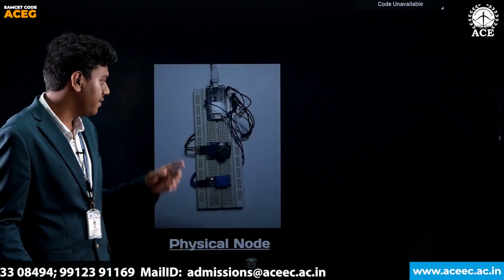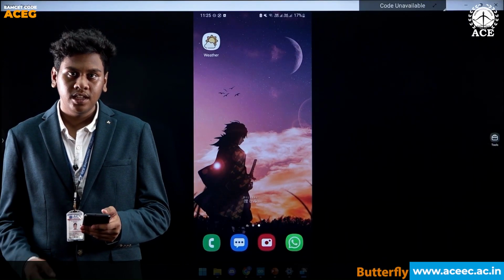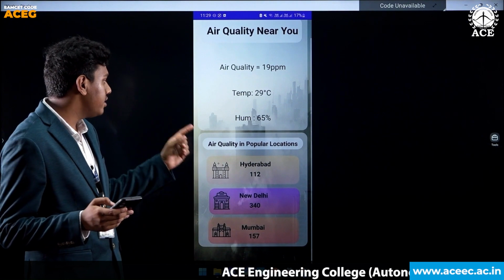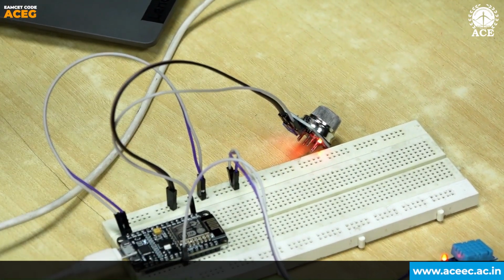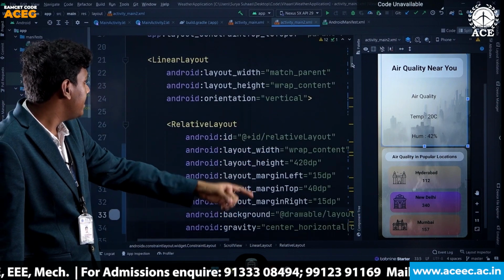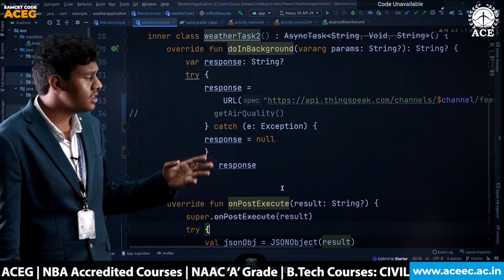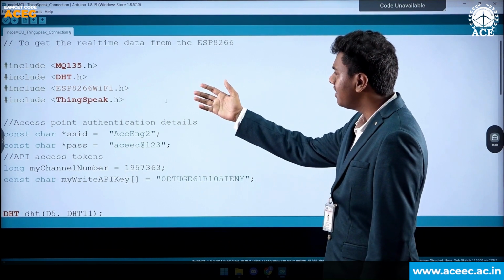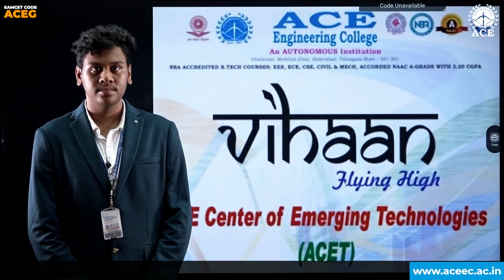Vihaan Project : Weather And Air Quality Application Integrated with IoT By Surya Suhaas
This video is about Weather and Air Quality Application integrated with IoT developed by 3rd Year student Mr. Modadugu Surya Suhaas of  CSE(IoT) using Kotlin and IoT.

The Android application developed in this project fetches accurate weather data, including temperature, humidity, and wind speed, from the OpenWeatherMaps API. Moreover, it uses an MQ135 sensor to gather air quality data and a DHT11 sensor to collect temperature and humidity data. These sensors are connected to an ESP8266 WiFi-enabled microcontroller, which transmits the gathered data to the mobile application.